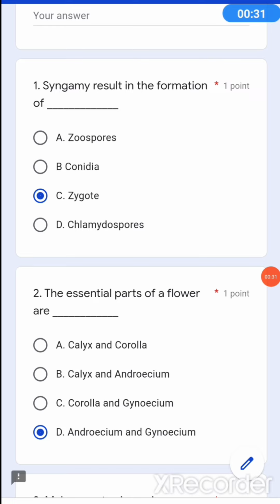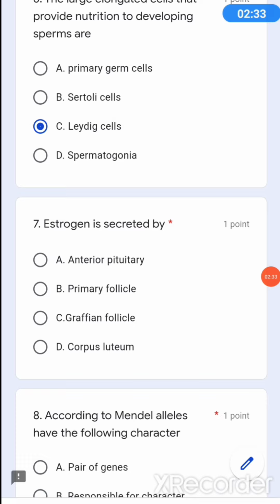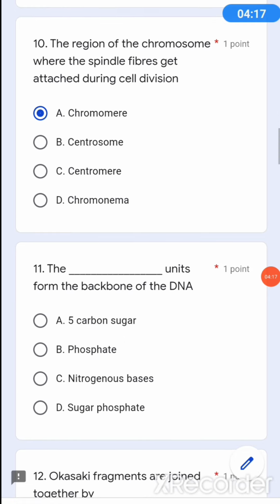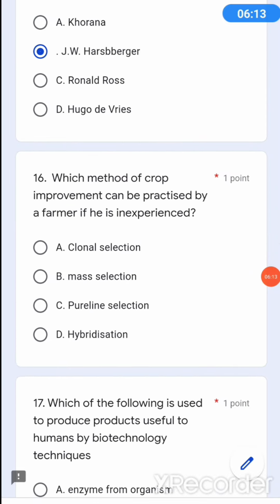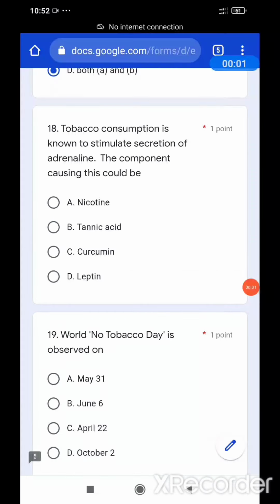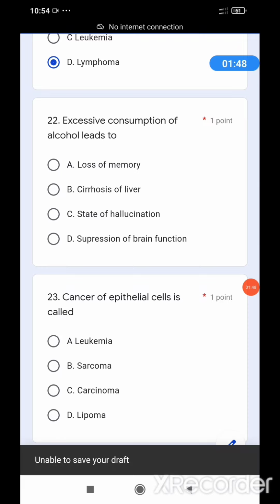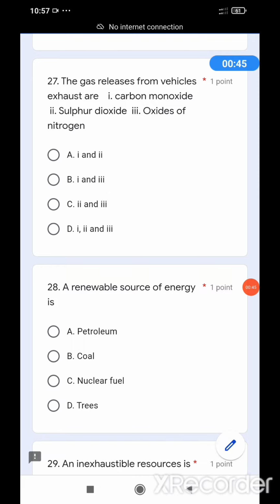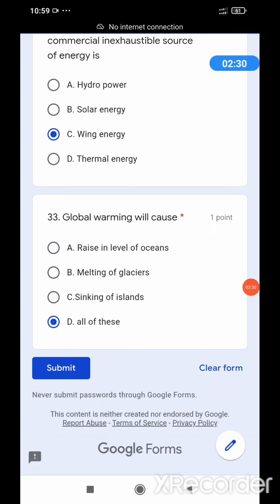X SCIENCE /BIOLOGY ONE MARK / QUICK REVISION TODAY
X SCIENCE REDUCED SYLLABUS / ONE MARK/BIOLOGY /ALPHABET CHANNEL